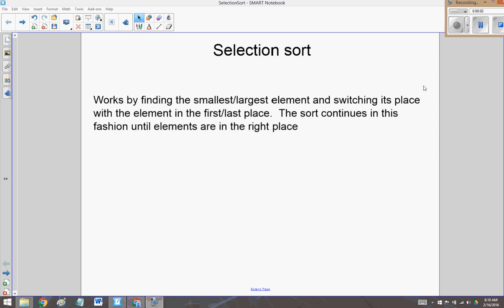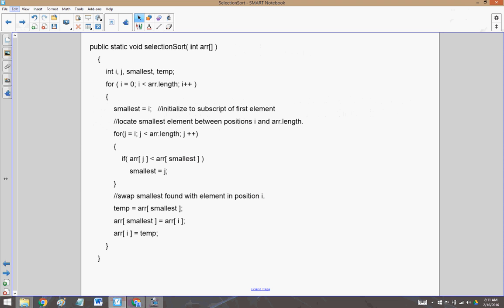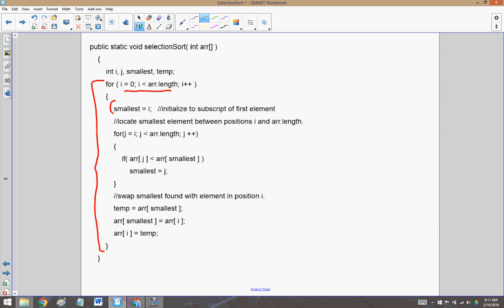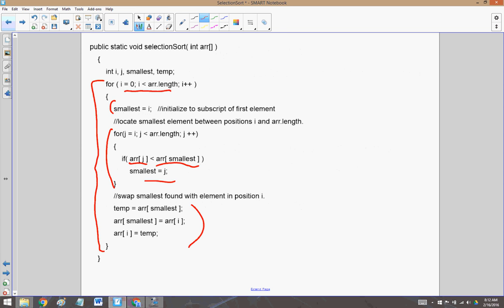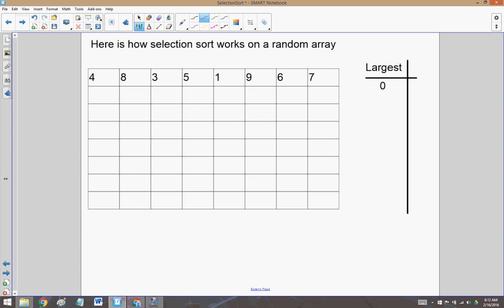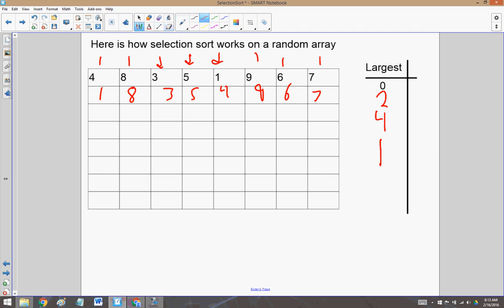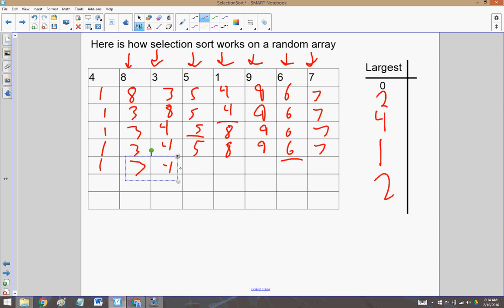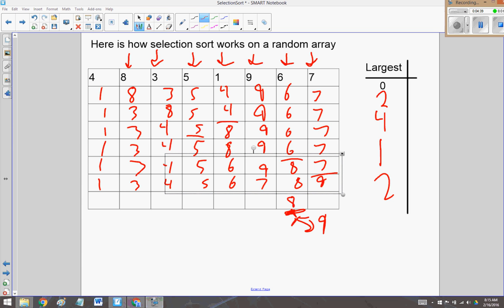Selection Sort notes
This video goes over the concepts of Selection Sort. The compiler used is BlueJ.